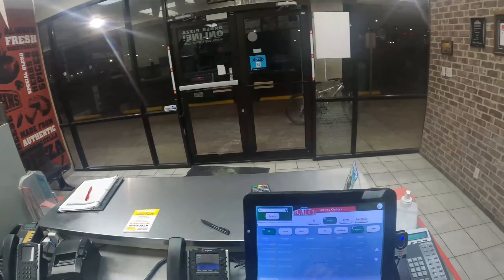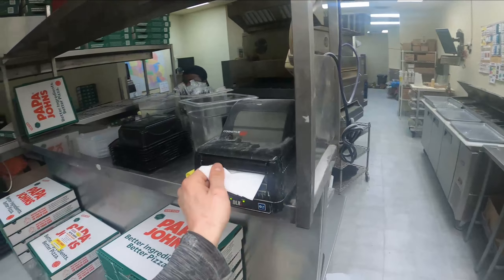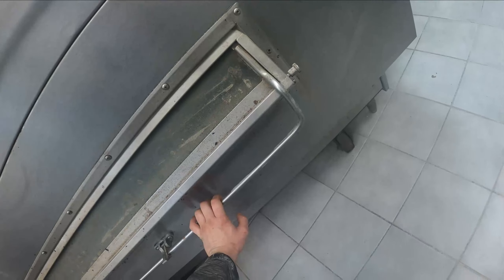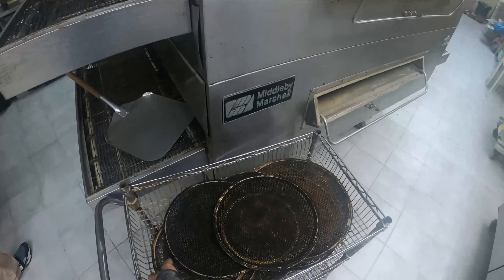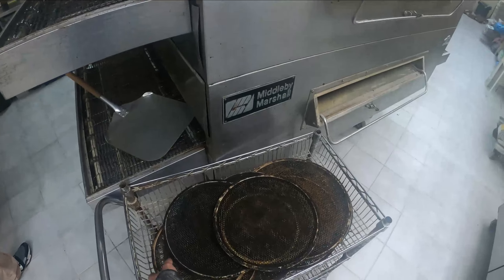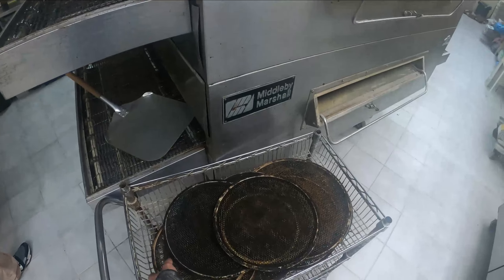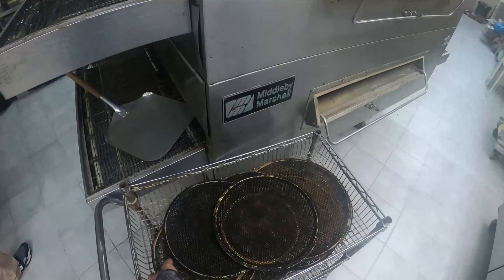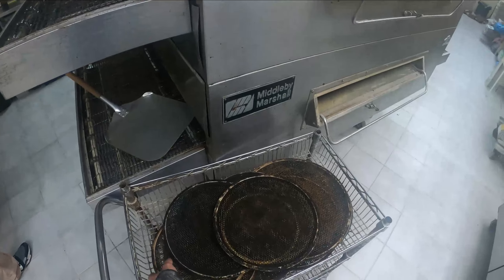This is the exploration you've been waiting for!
Welcome to our epic papa johns exploration! In this video, we'll take you on a journey through some of the best and most popular papa johns in the world.

From the classic curly fries to the extreme smoky chicken wings, we'll show you everything there is to know about papa johns. From the classics to the extreme, this is the exploration you've been waiting for!